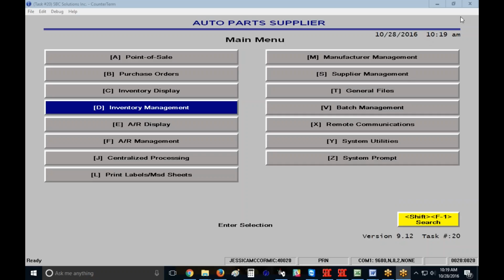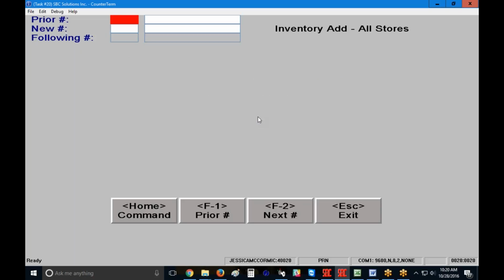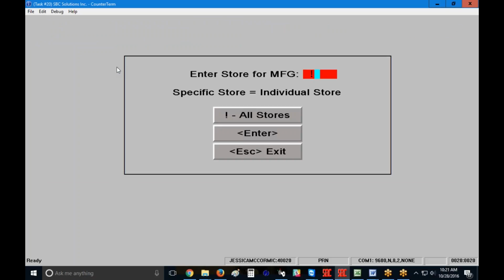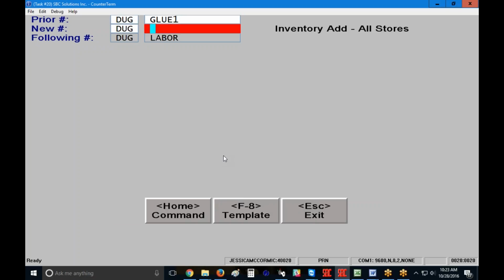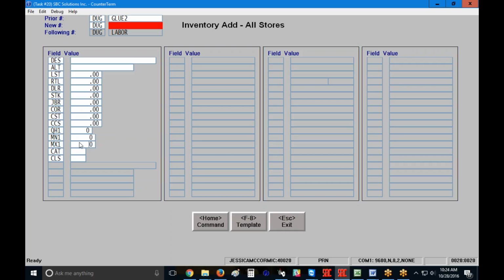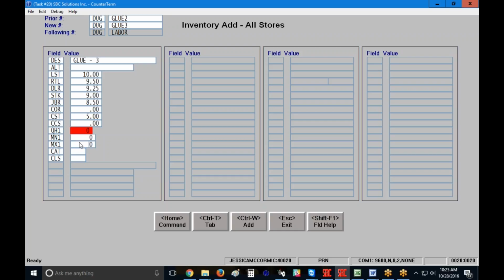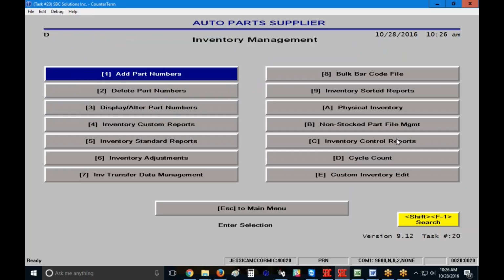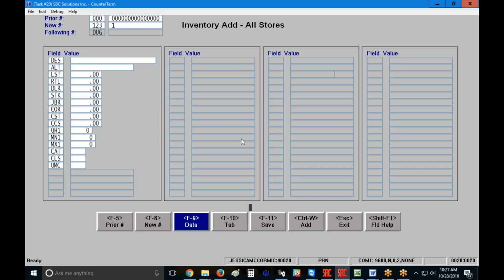Add Part Numbers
How to add part numbers manually to SBC Enterprise.
Menu Path: D-1
JM